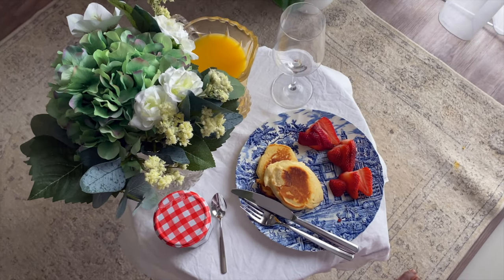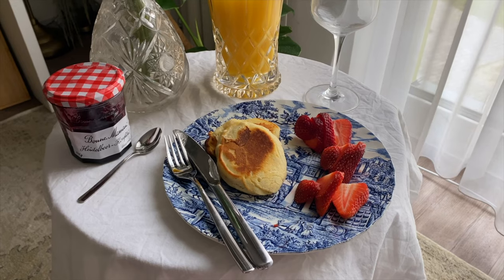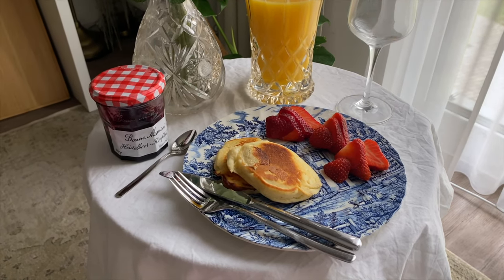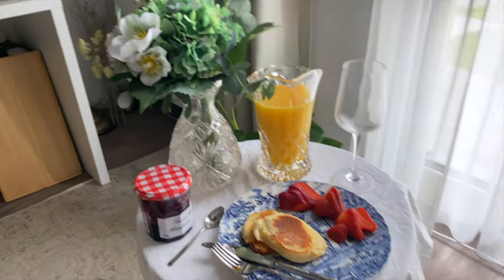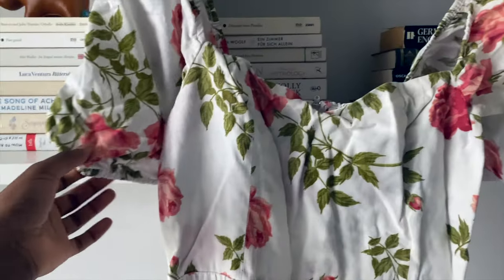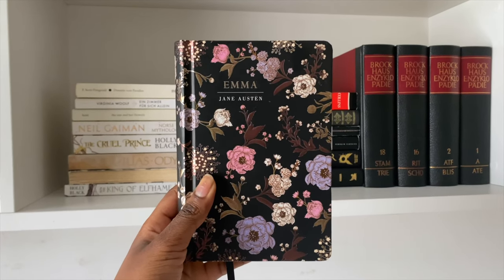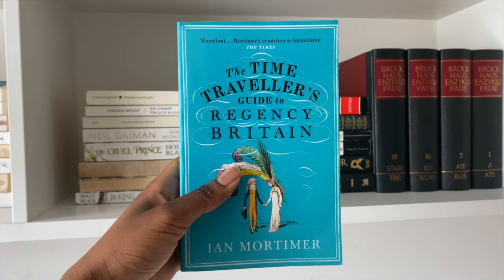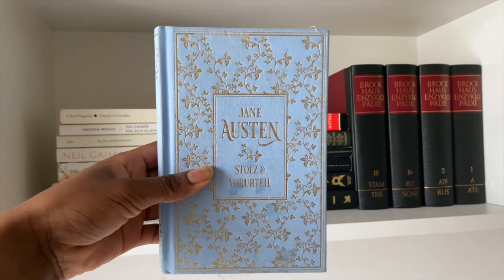a regency vlog | une fille un style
Dearest gentle readers,
it has been said, "Of all bitches dead or alive, a scribbling woman is the most canine". - Lady Whistledown

This author finds herself compelled to share all the beautiful endeavors reminiscent of the  Regency period.
As such, I am here rejoiced to finally announce the start of "Queen Charlotte a Bridgerton Story" our long-awaited Netflix Series.

Yours truly,
Lady Sophie Woodhouse